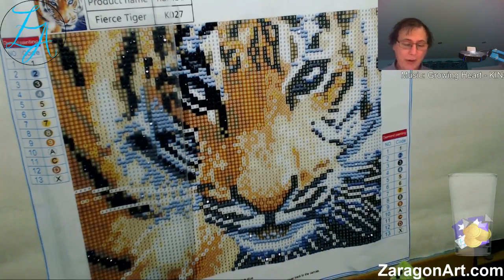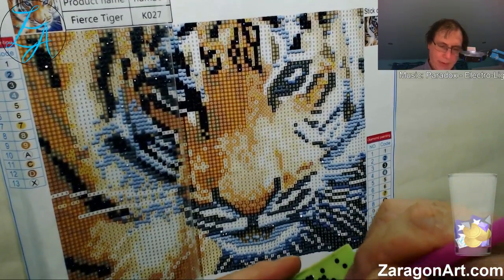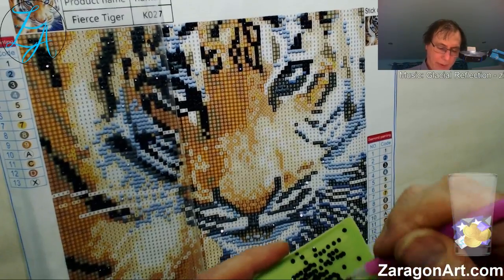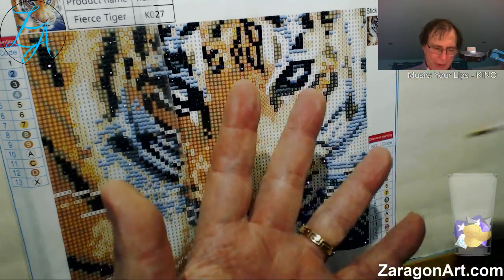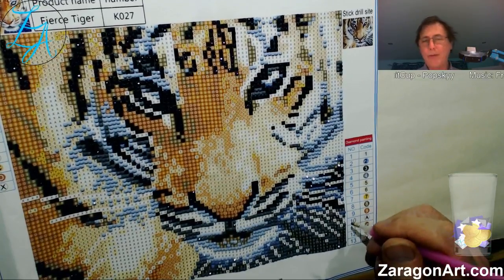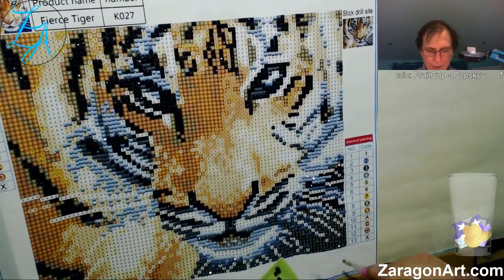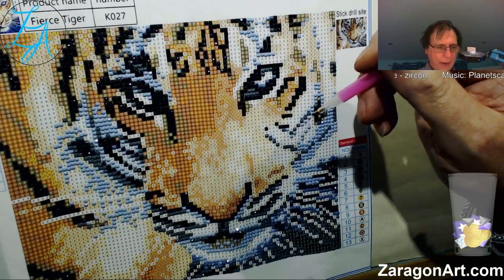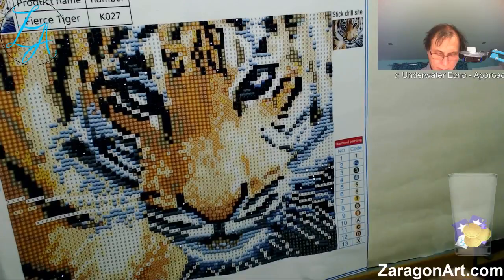Magic tiger pt 3 - Originally twitch broadcast 11 February 2018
Magic dots are tiny dome shaped pieces of plastic where the top has been faceted to make them sparkle. You then use the tool to transfer them to the picture which is supplied already covered with a contact adhesive which sticks the dots permanently to the canvas.

Once complete the picture sparkles beautifully with any movement.

This is similar to so something known as Diamond Dots.